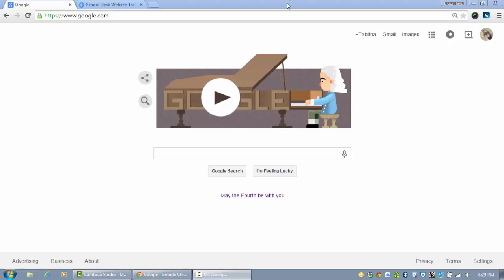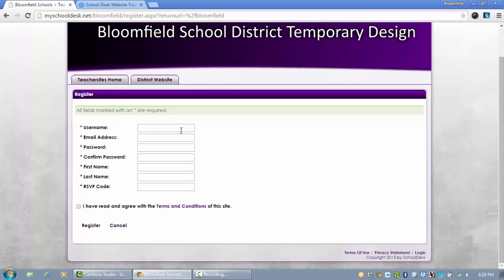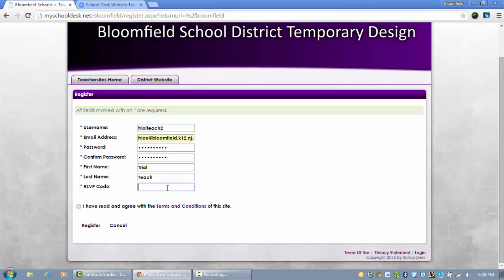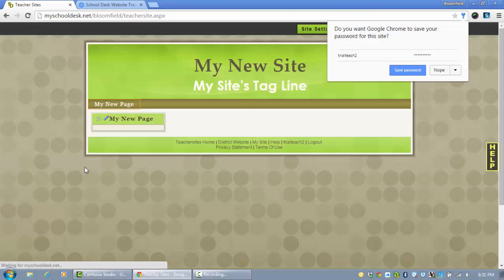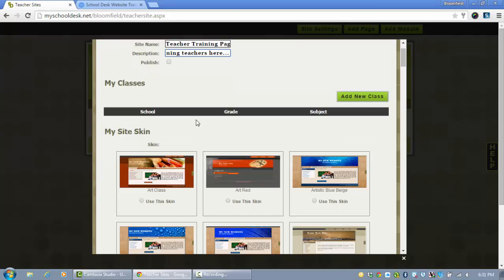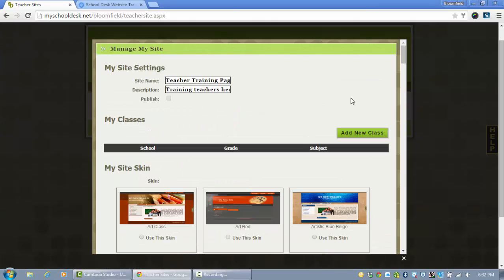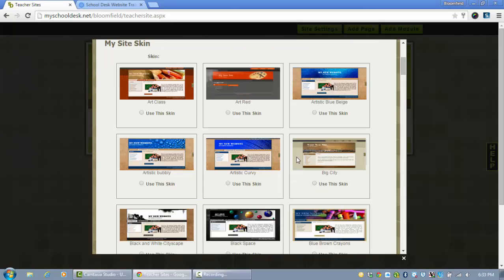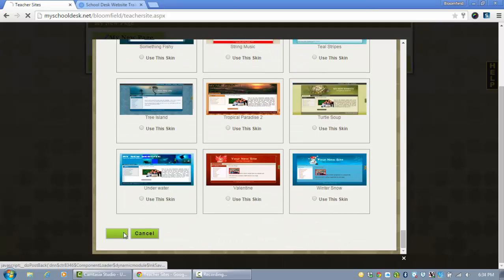School Desk- Creating an Account and Webpage